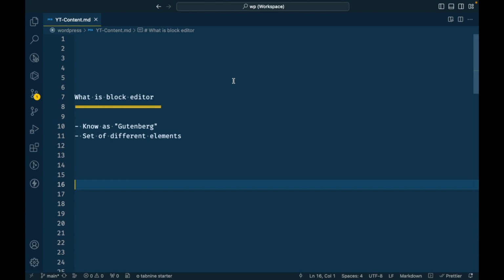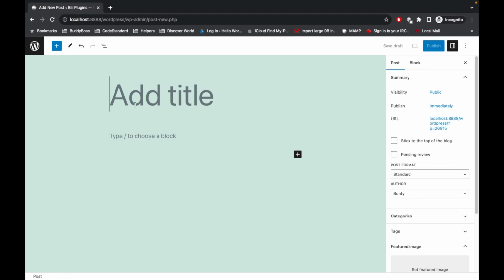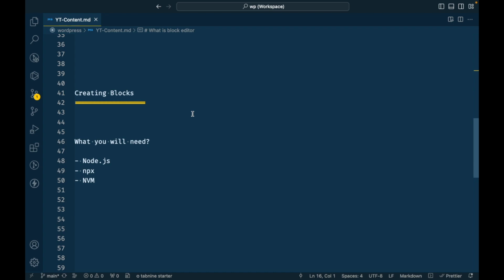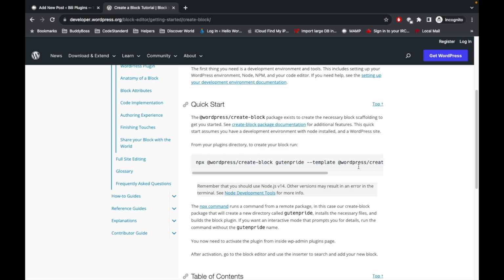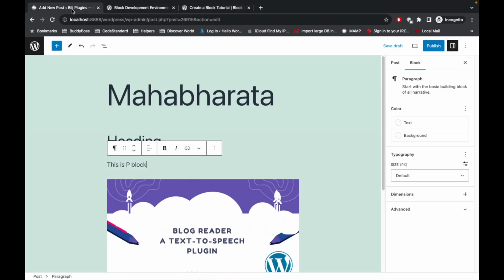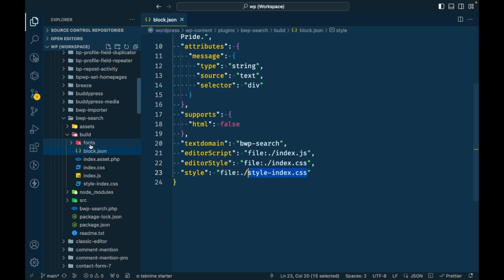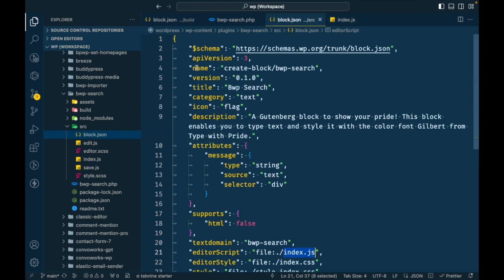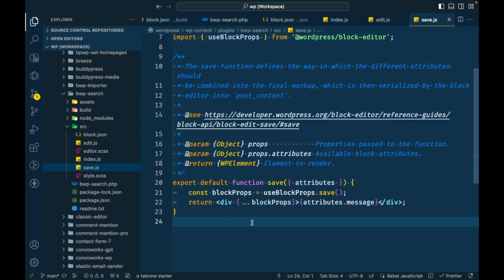How to Create Custom Gutenberg Blocks for WordPress - Understanding of Blocks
learn how to build custom Gutenberg Blocks.

Command used: npx @wordpress/create-block bwp-search --template @wordpress/create-block-tutorial-template